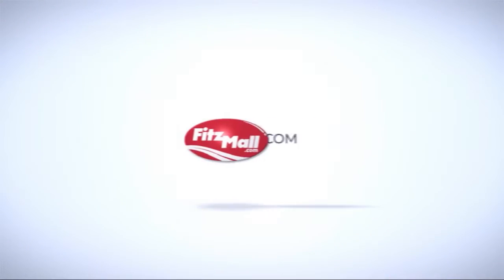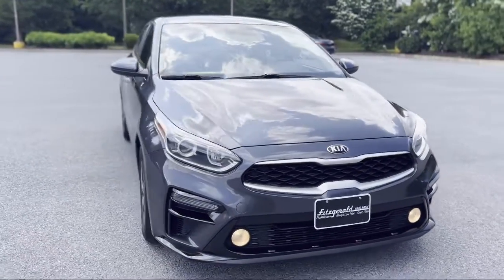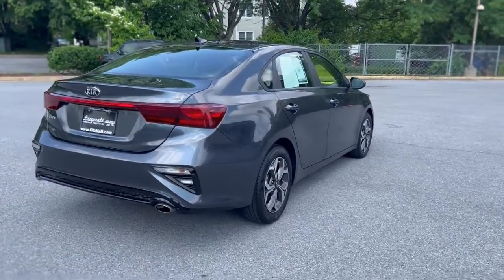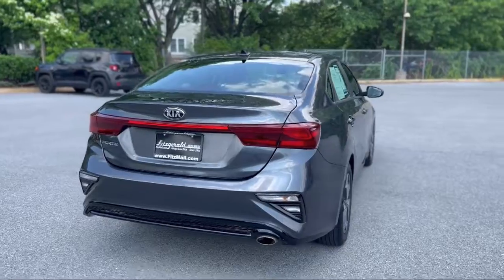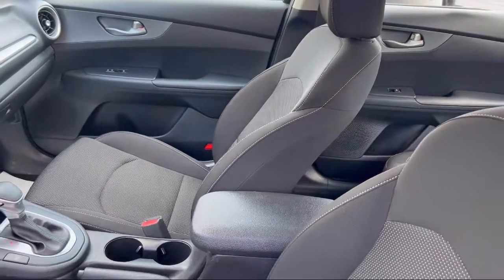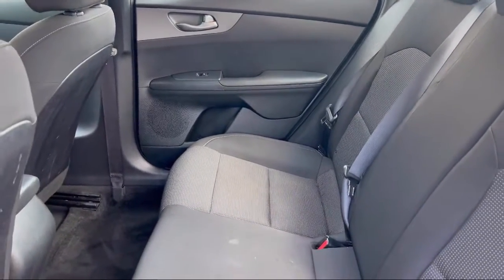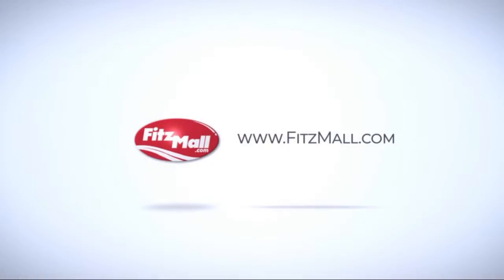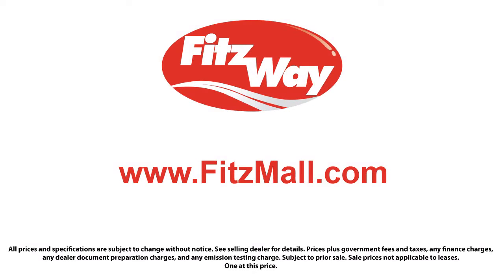2019 Kia Forte LXS IVT Fredrick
2019 Kia Forte LXS IVT - Stock Number: LN11857 - VIN: 3KPF24AD1KE111857.